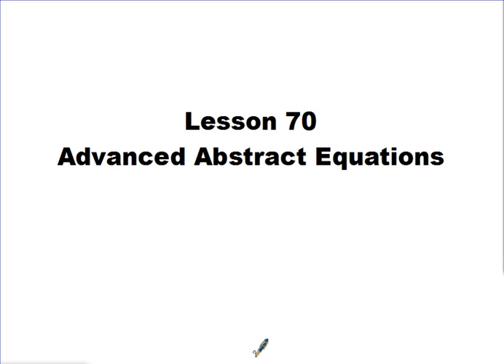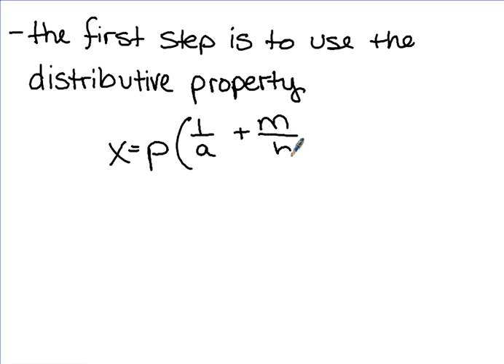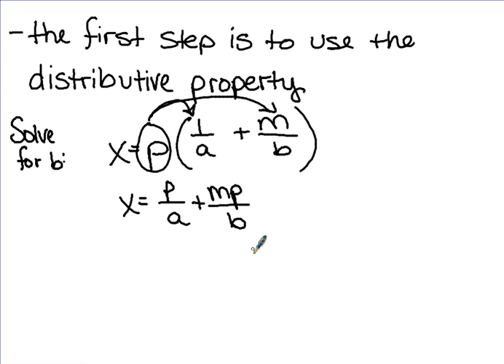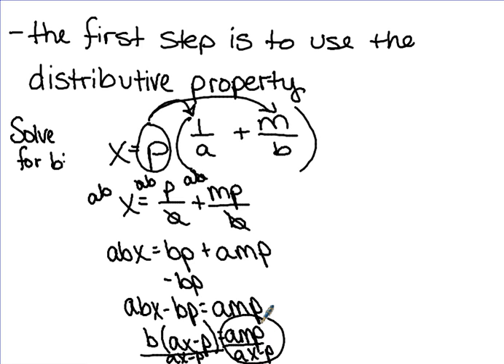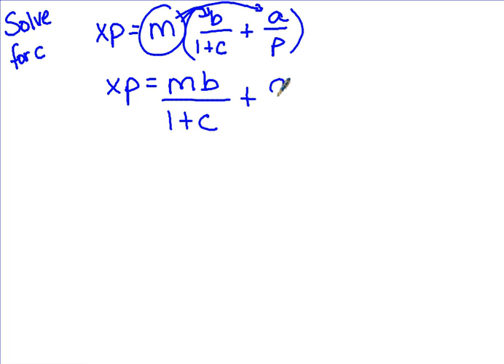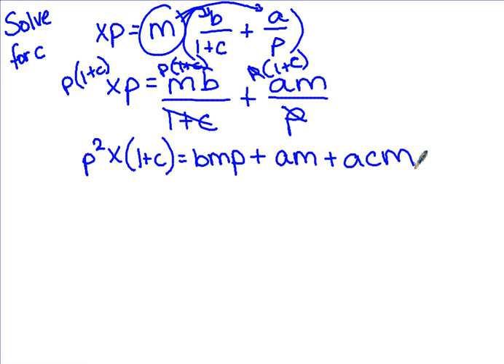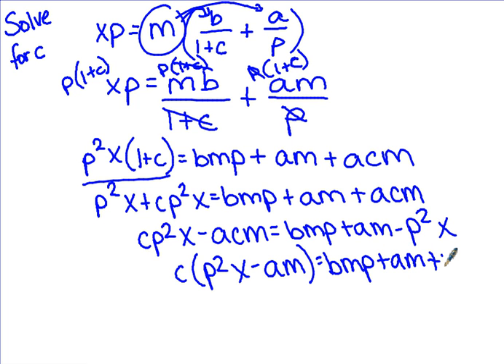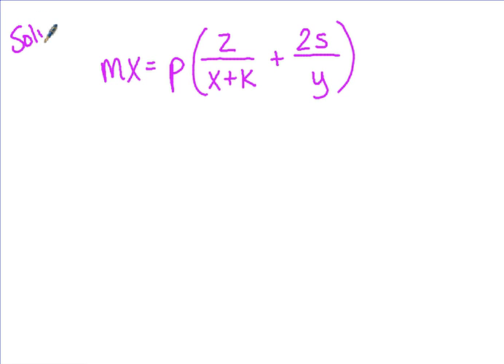Algebra 2 Lesson 70